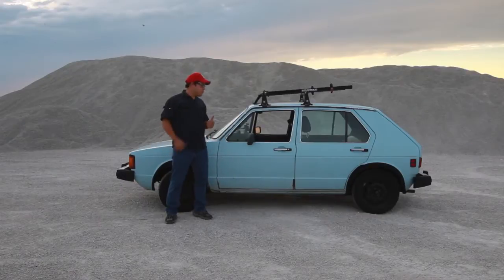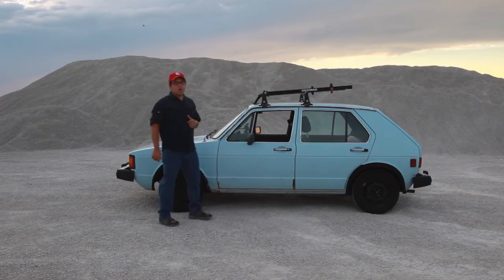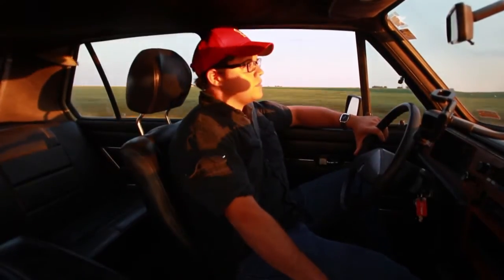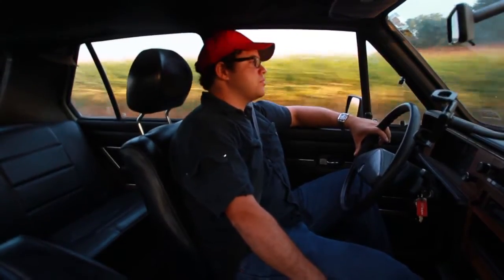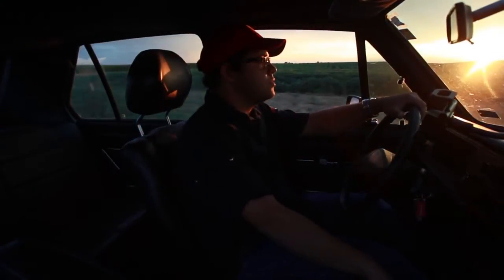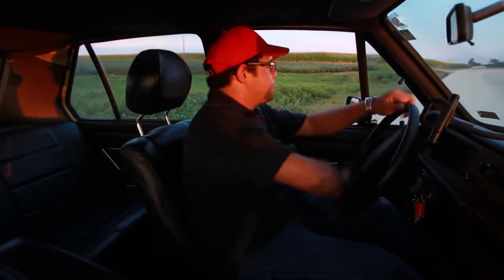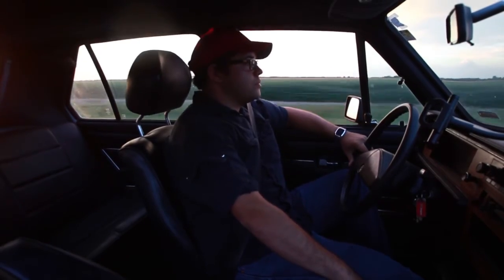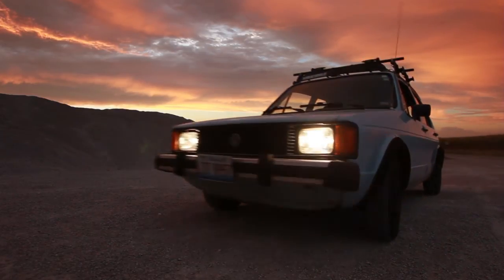1982 VW Diesel Rabbit For Sale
1982 VW 1.5 L Diesel Rabbit for sale in central Illinois.